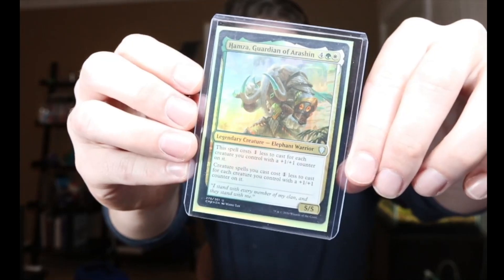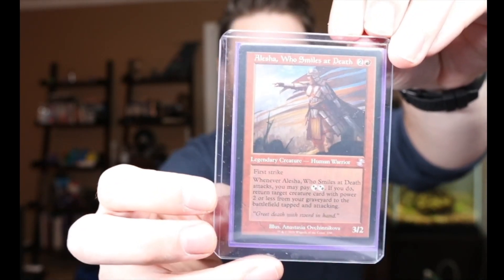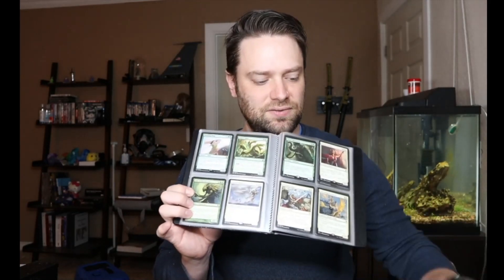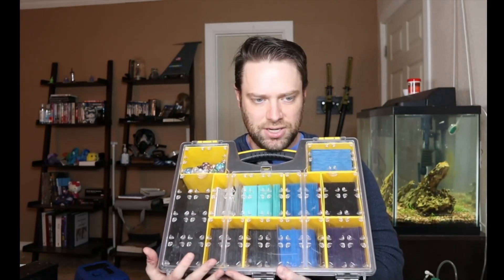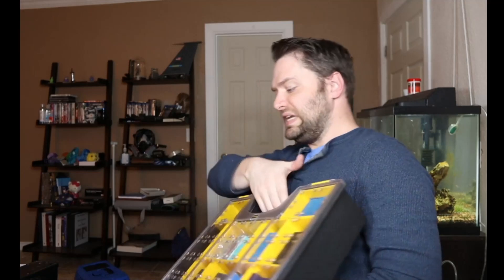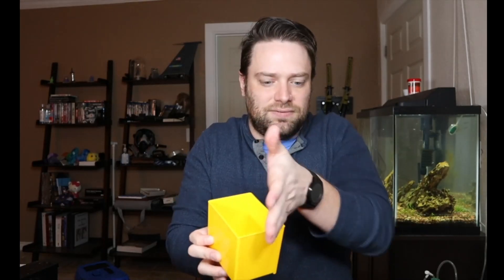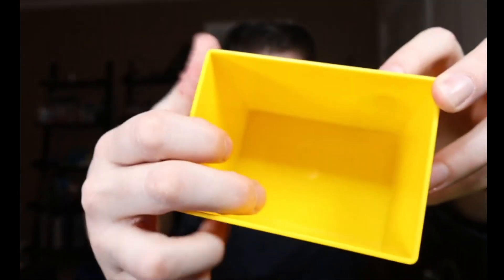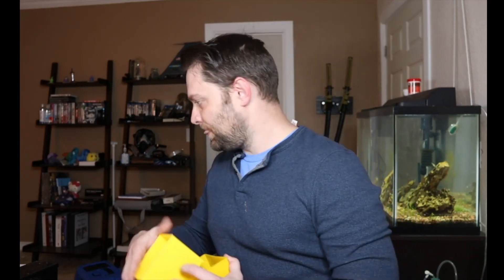How do I travel with my EDH Decks? | How do I brew different decks for the same Commander?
Today I cover how travel with my EDH decks to my friend's house or events. It's nice to be able to play your favorite commander at different power levels.